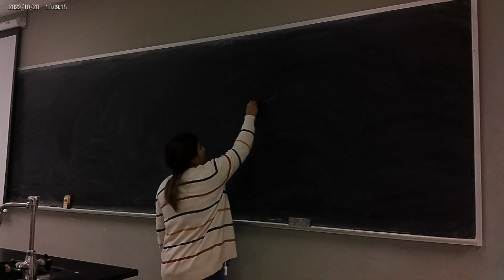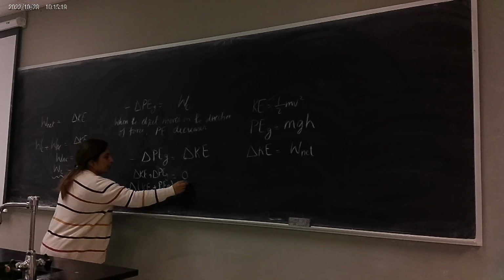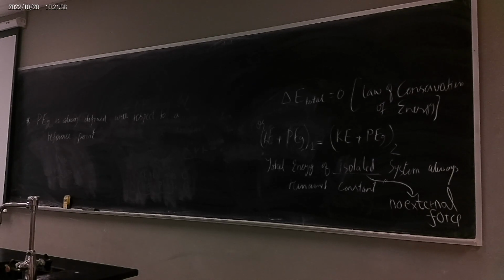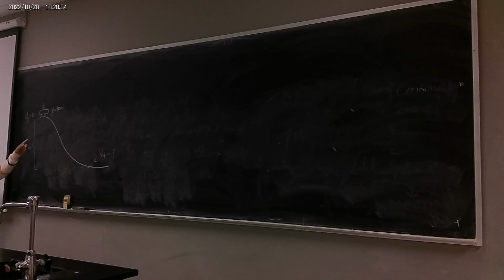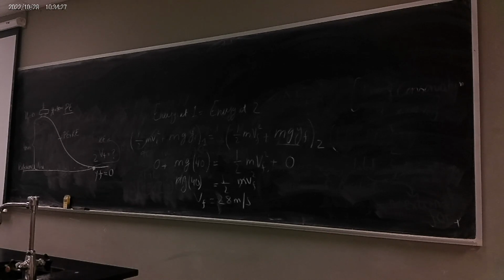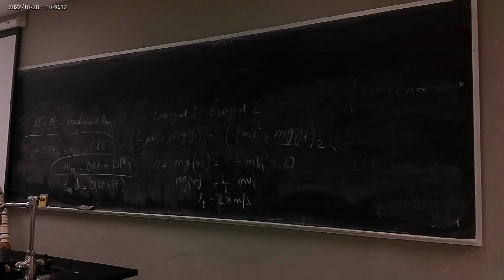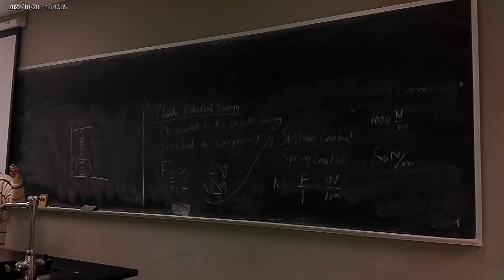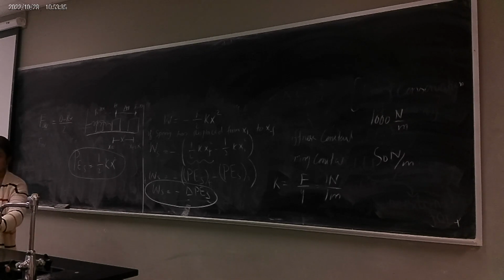Gen. Phys.1_Lect_10/28/2022